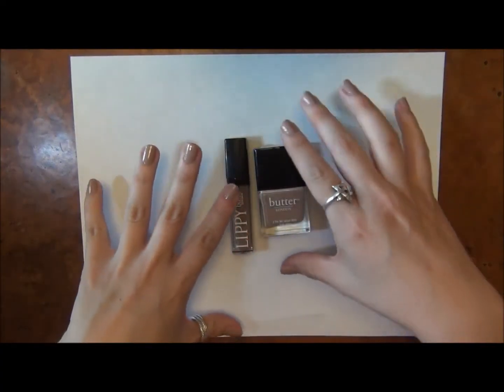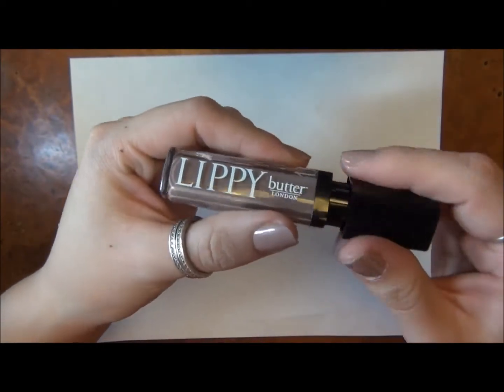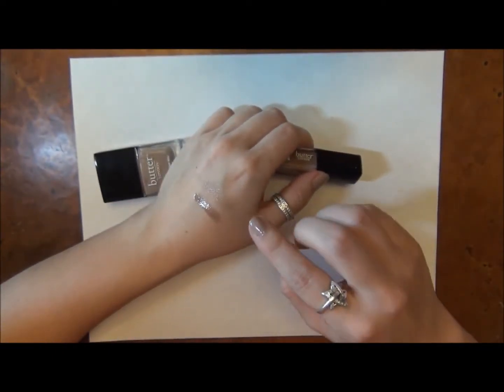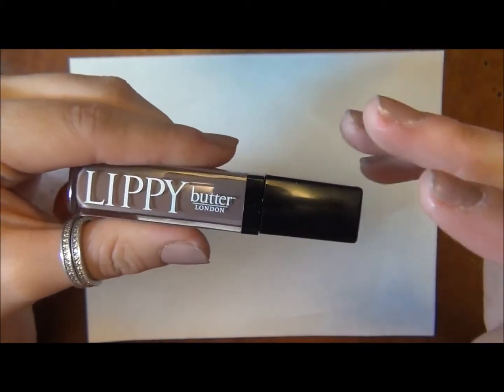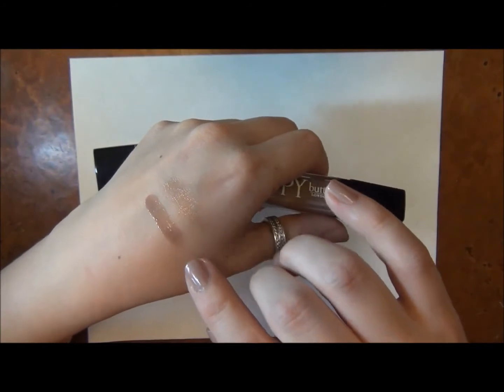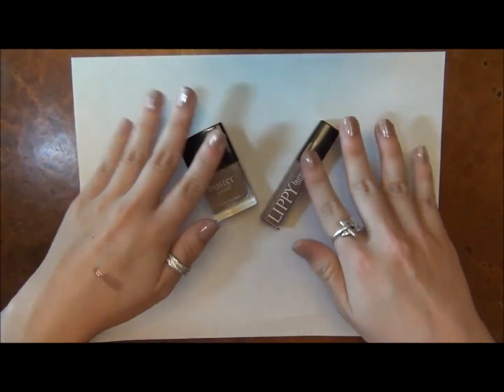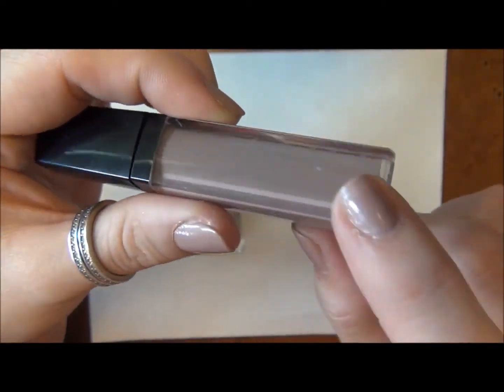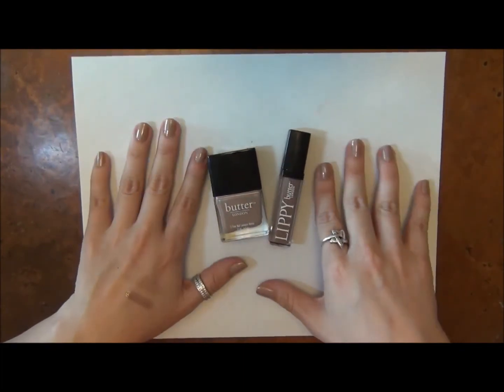LIPS - butter london - lippy - yummy mummy